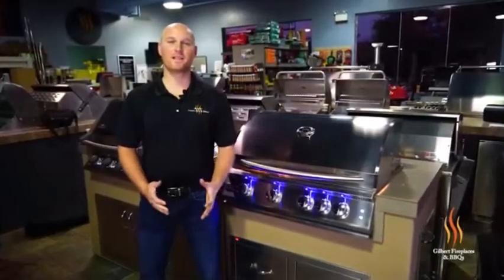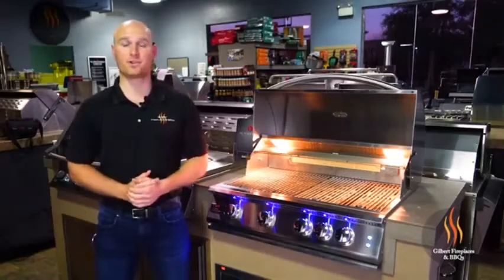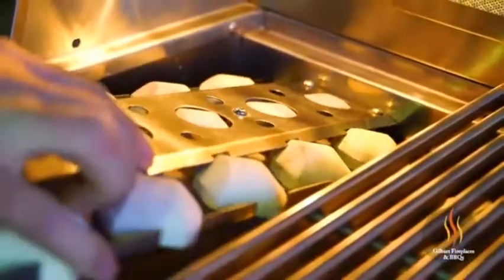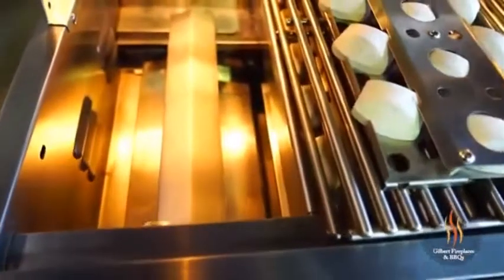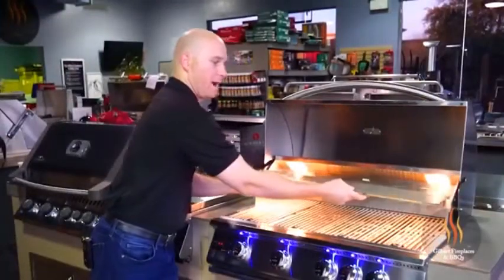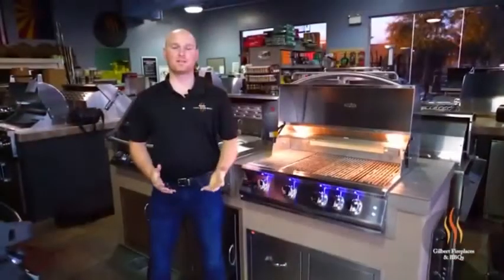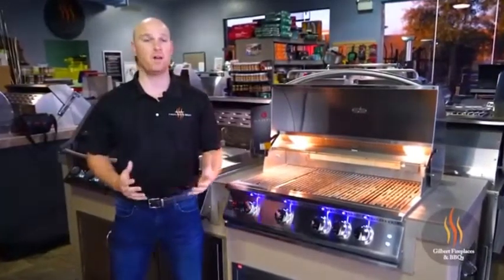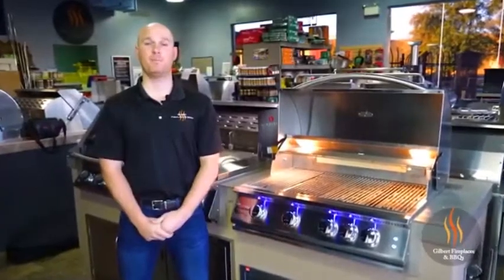Summerset Sizzler Pro Series Built-In Natural Gas Grill With Rear Infrared Burner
The Sizzler Pro series by Summerset is packed with quality features and affordability in mind. Constructed with 443 grade stainless steel and built to ensure even heating, this gas grill offers a cooking experience that will satisfy outdoor chefs of any level. This 32-inch built-in natural gas grill is powered by four 14,000 BTU cast stainless steel burners that push a total of 56,000 BTUs. A 15,000 BTU ceramic rear rotisserie burner expands cooking options, allowing you to slow roast poultry and other meats. The cooking space measures 740 square inches, and the grates are built from 8mm stainless steel rods. The SIZPRO32-NG grill also features an easy-clean briquette system, which helps reduce flare ups and ensures the grill has even heating across the grilling surface. Ignition is safe and convenient, thanks to a flame-thrower style ignition that also includes a manual flash tube backup. The hood of the grill is double lined to help prevent discoloration, and it boasts a 3-inch temperature gauge which helps keep track of internal temperatures